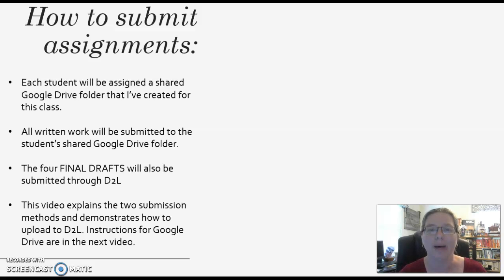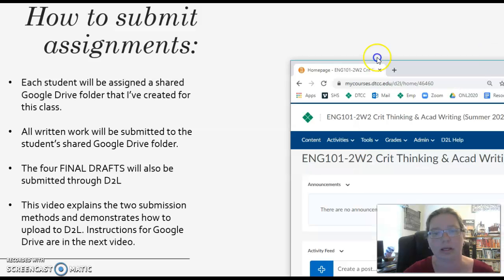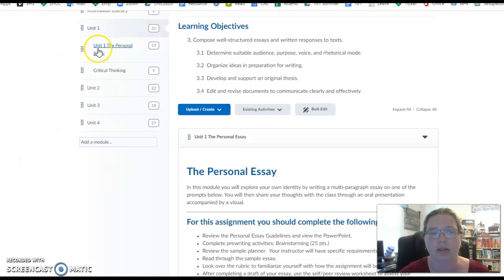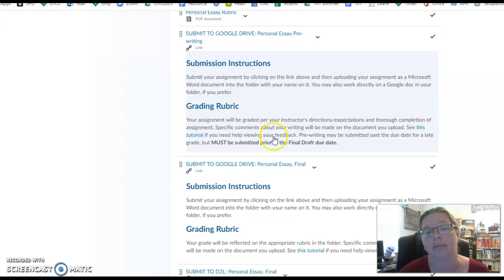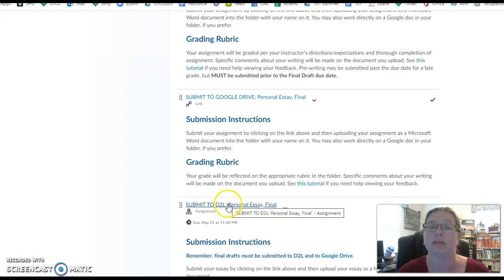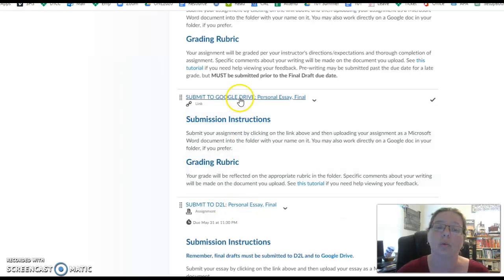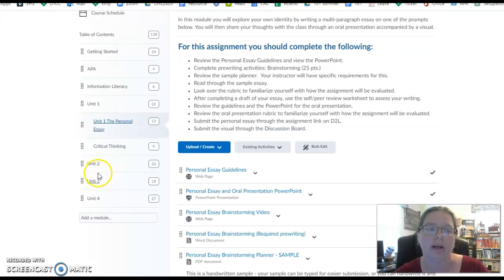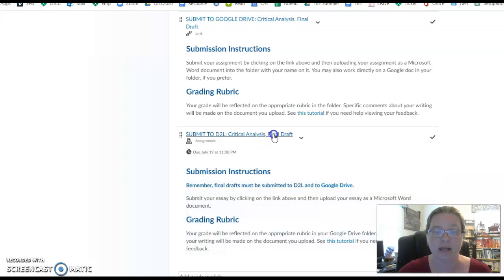How to Submit Assignments 202053